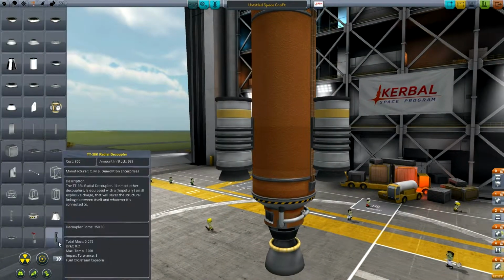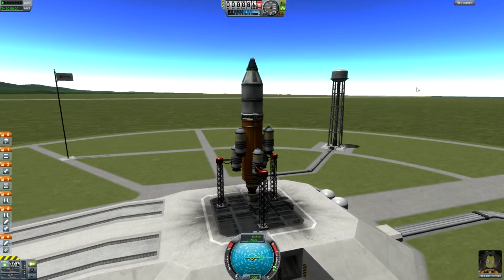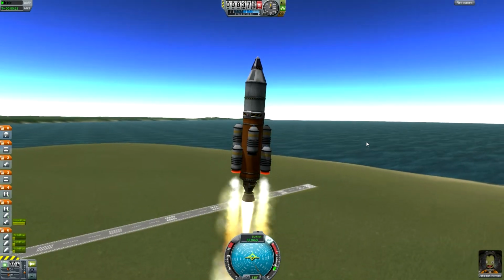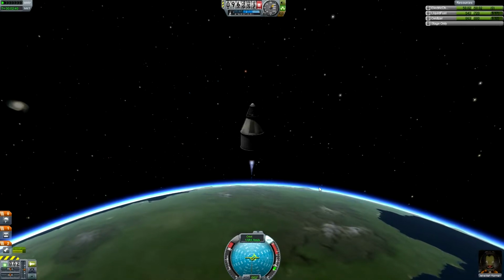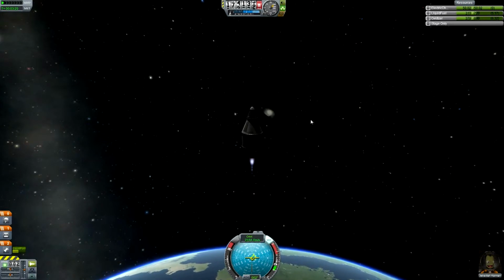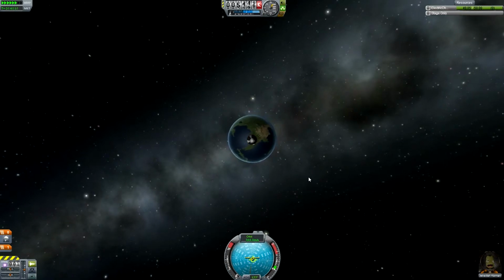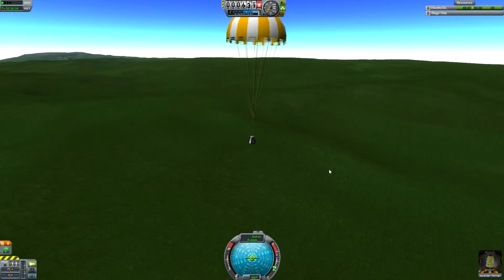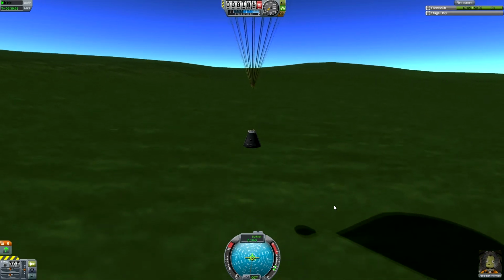Kerbal Space Program: 001 Fresh Start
In which I start with a very basic takeoff and landing on KSP.